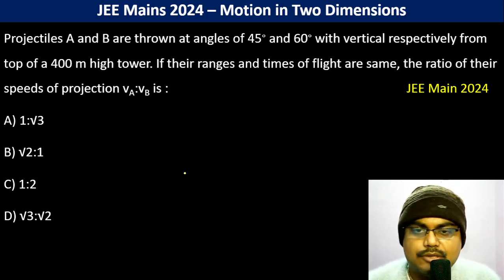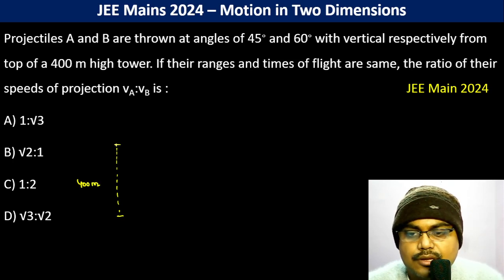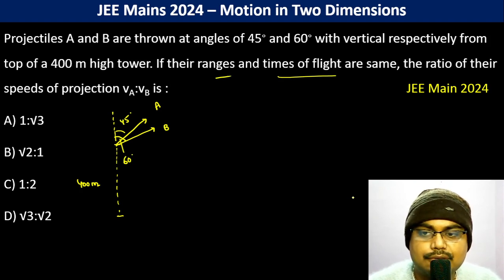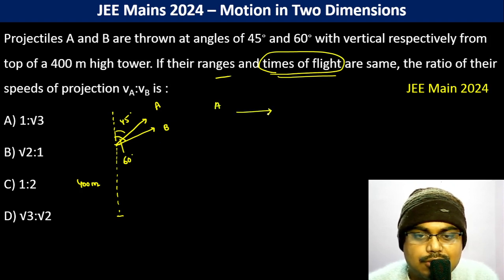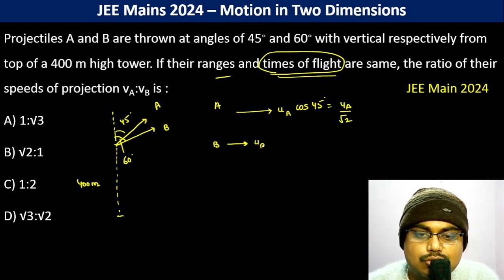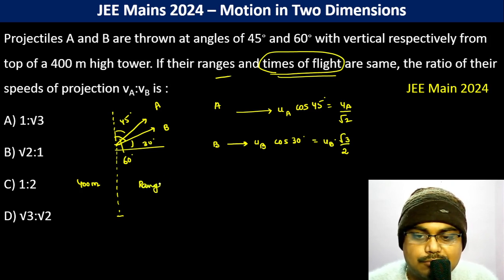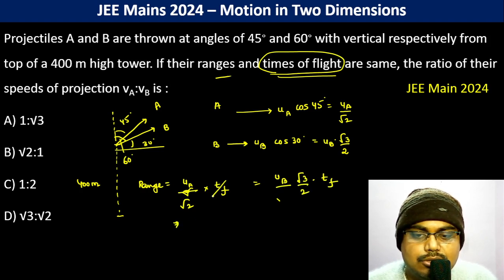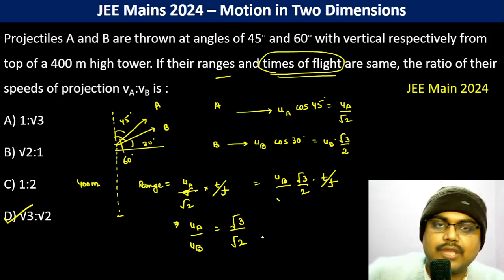Projectiles A and B are thrown at angles of 45∘ and 60∘ with vertical respectively from top of a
Projectiles A and B are thrown at angles of 45∘ and 60∘ with vertical respectively from top of a 400 m high tower. If their ranges and times of flight are same, the ratio of their speeds of projection vA:vB is :     JEE Main 2024
A) 1:√3
B) √2:1
C) 1:2
D) √3:√2